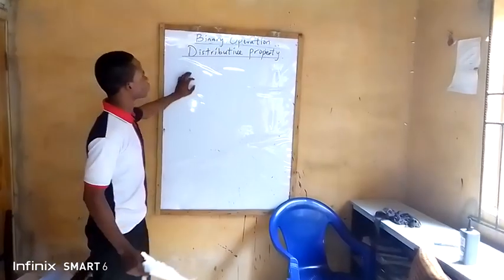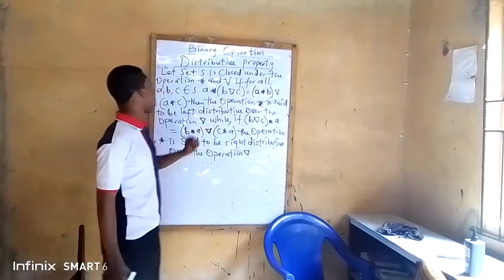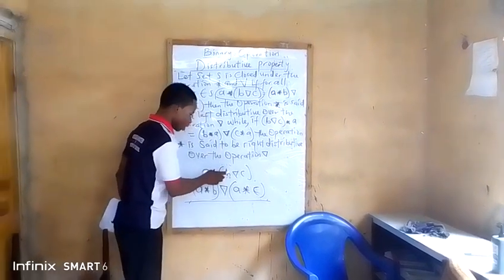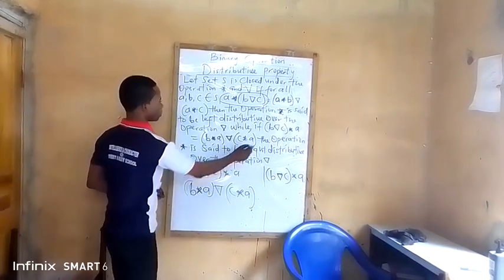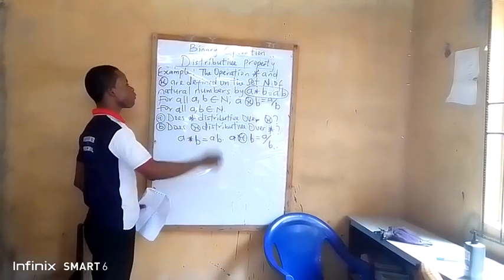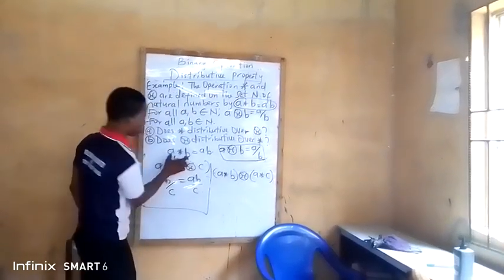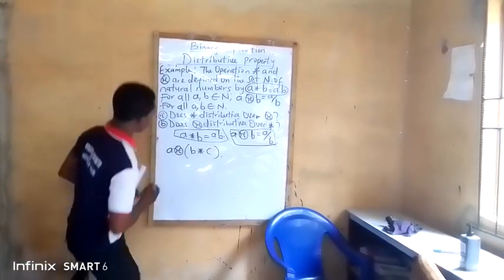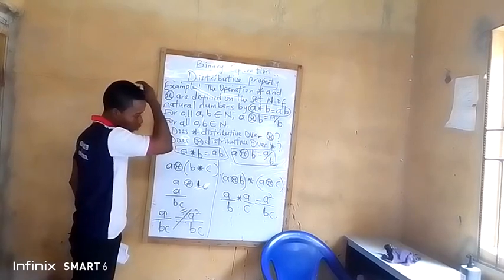Distributive property in binary operations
This content explains distributive property of binary operations for both secondary and higher institution students